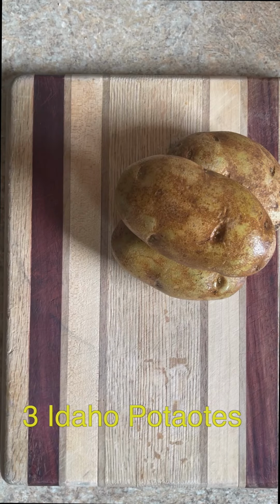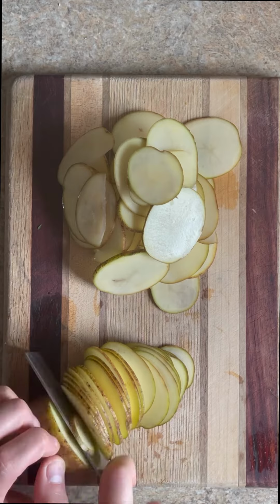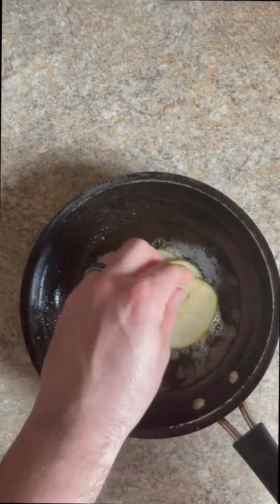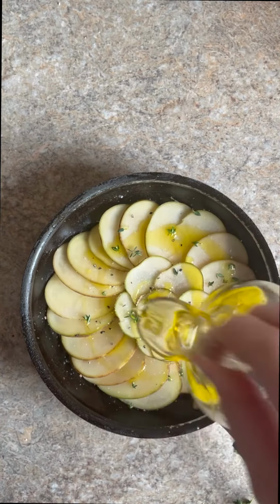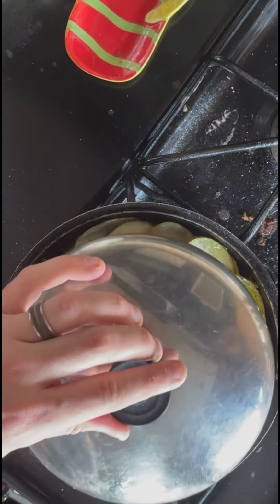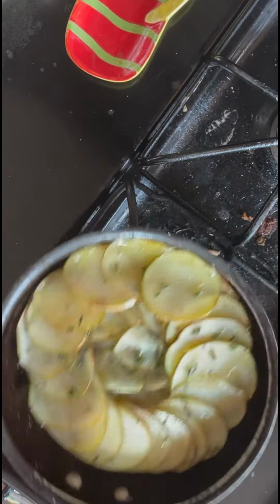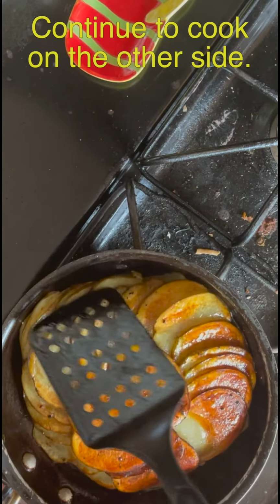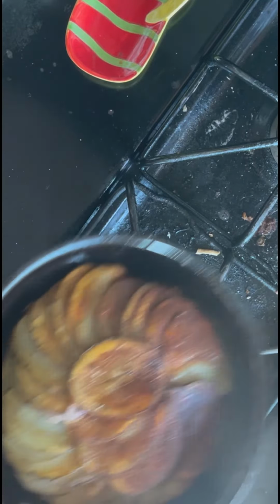Easter Cooking Class: Pommes Anna